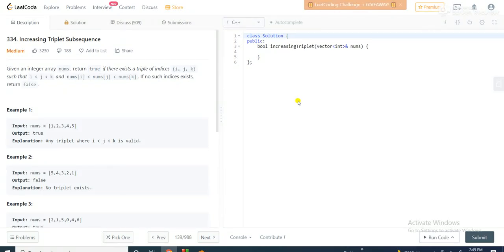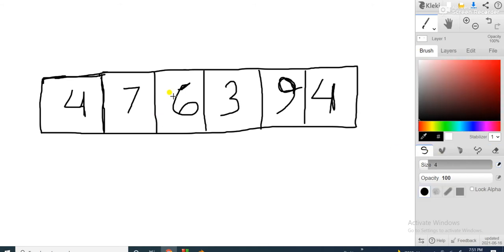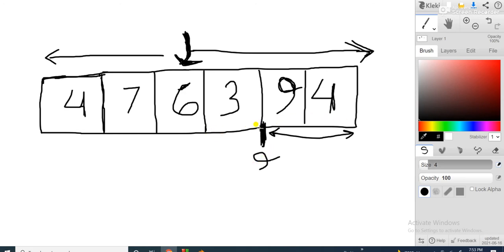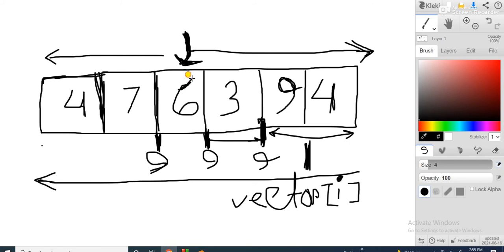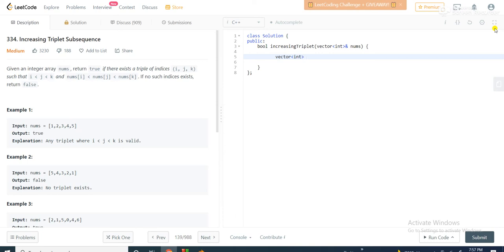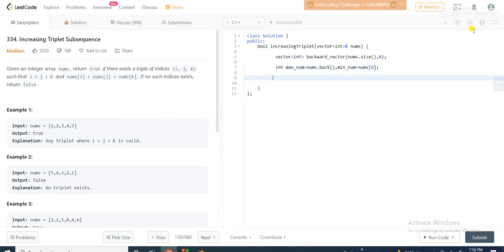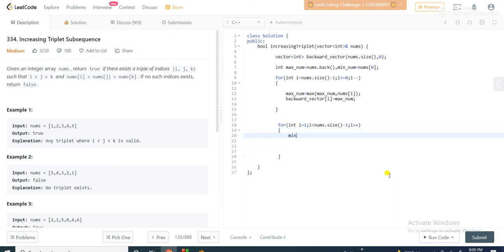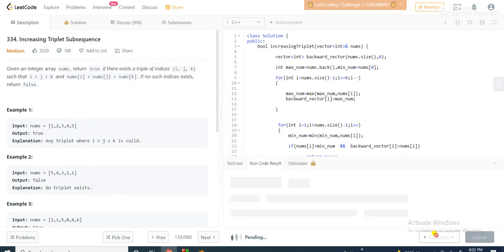Leetcode problem no-334 : Increasing Triplet Subsequence (in C++)